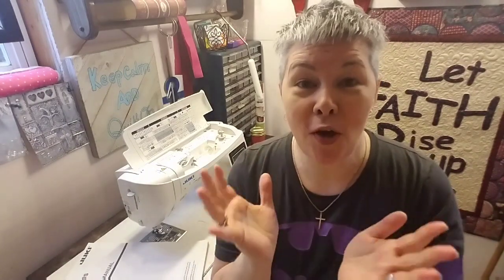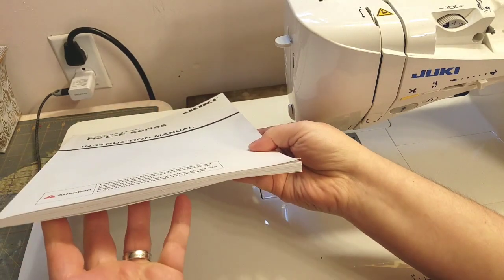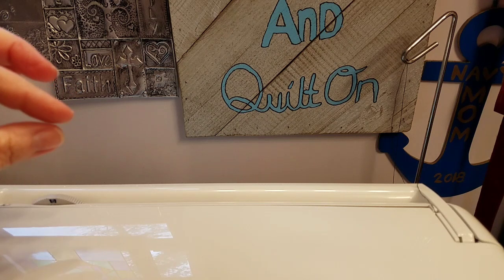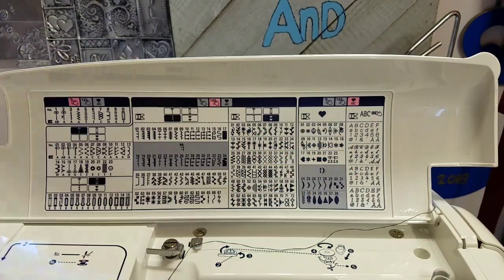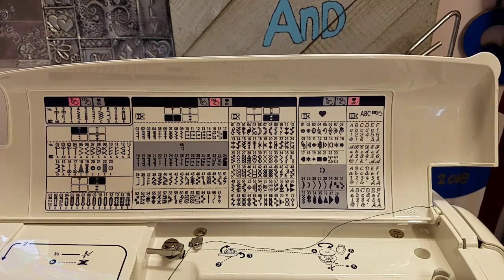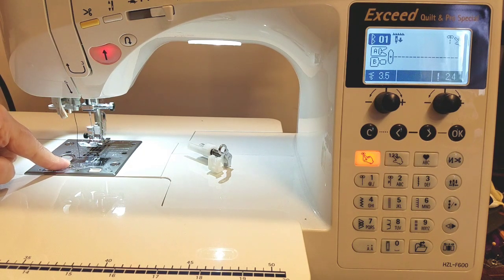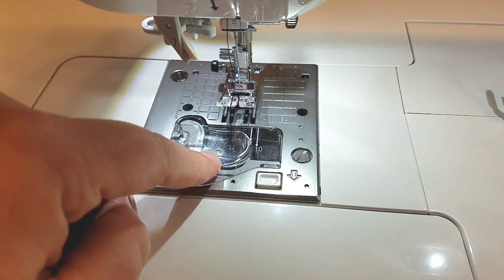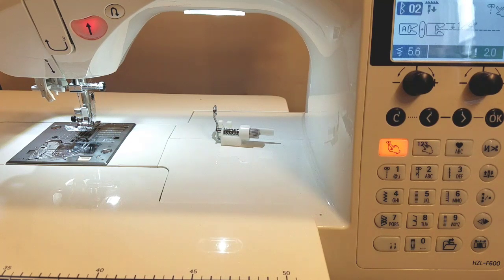Juki HZL F600 Exceed Sewing Machine REVIEW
Hello everyone! Today, as requested, I am showing in more detail my new sewing machine, the Juki HZL F600 Exceed. I'll show you the features that lead me to purchase this machine, and so far what I love about this machine. AND. some of the things I need to get used to at this point. Thank you Kathryn for requesting this video!

Mailing Address:  Lisa Capen, P.O. Box 7628, Hampton VA 23666 I am an Amazon Affiliate :)  Any Amazon links found in the video or in the description box may produce a small commission for me from Amazon.  Thank you for your support!